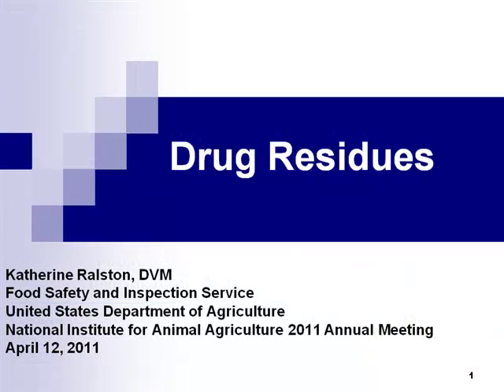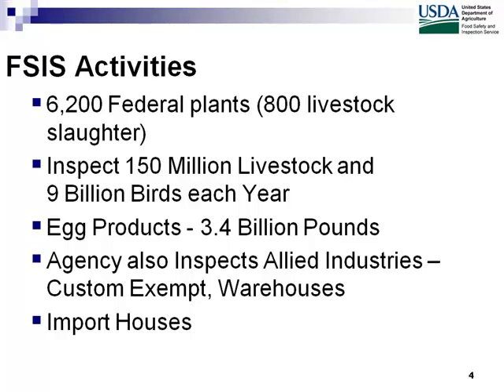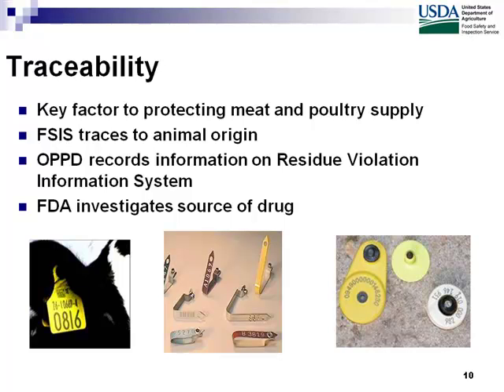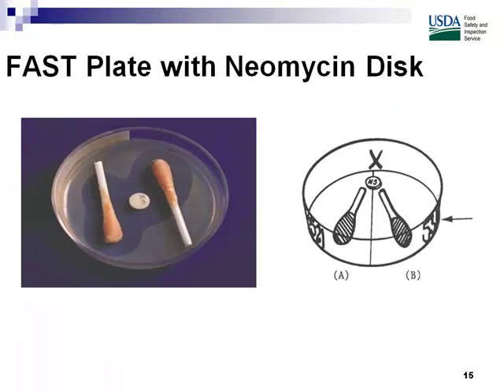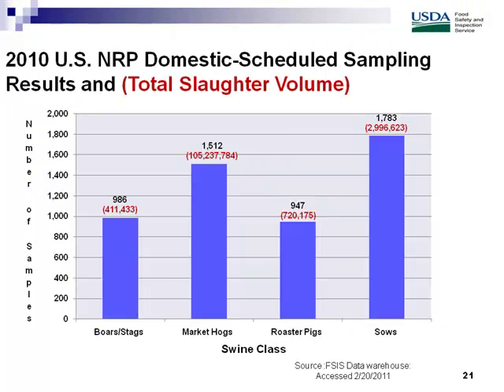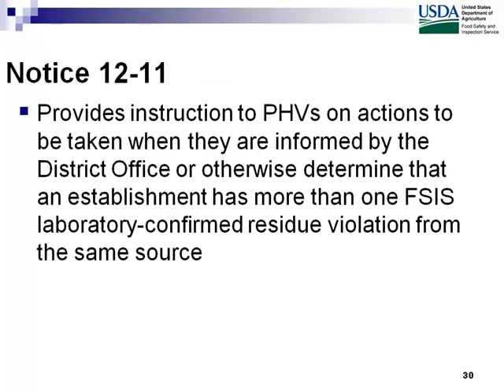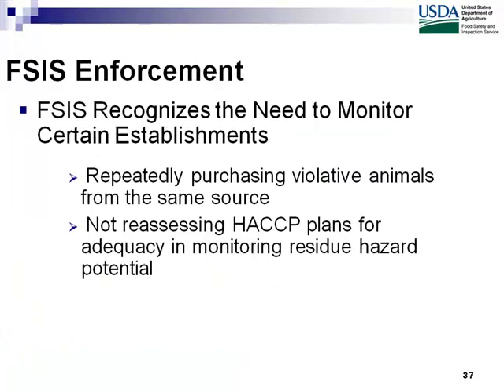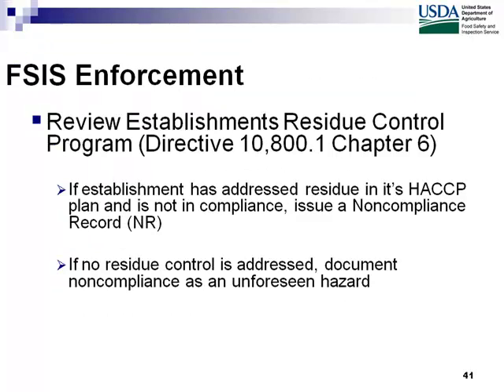Dr. Katherine Ralston - USDA/FSIS Report: Trends in chemical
USDA/FSIS Report: Trends in chemical residues in USA Food Animal Harvest - Dr. Katherine Ralston, Public Health Veterinarian/Enforcement Investigations Analysis Officer, USDA/FSIS, from the 2011 Annual Conference of the National Institute for Animal Agriculture, April 11 - 14, San Antonio, TX USA.